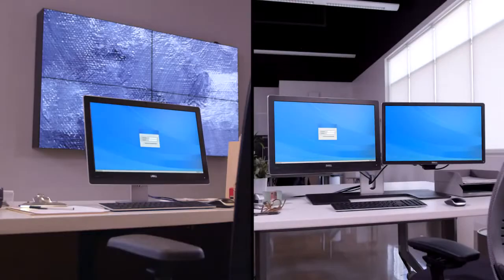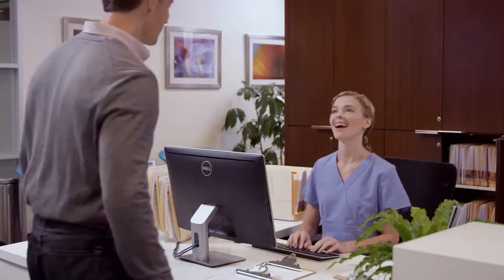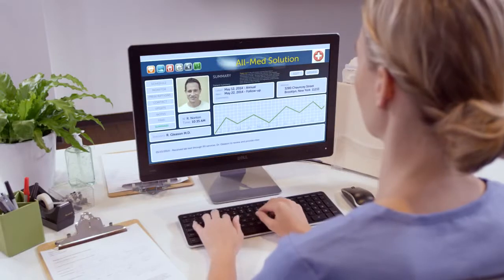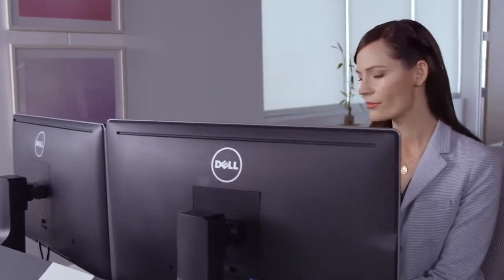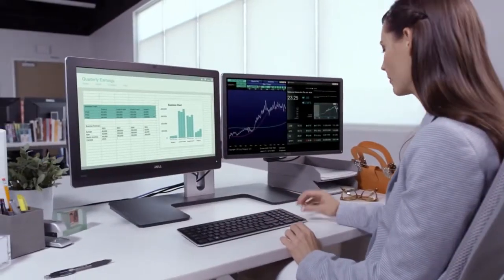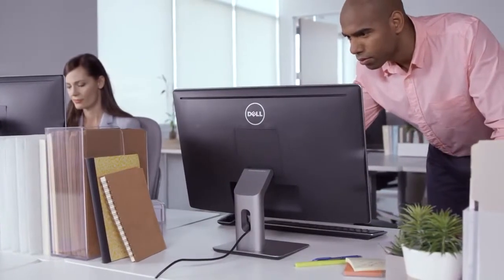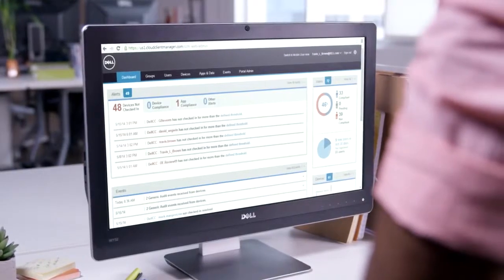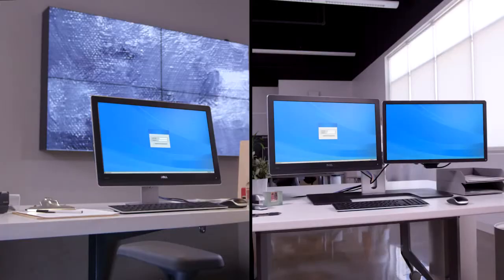Dell Wyse 5212 - инновационный тонкий клиент "Все в одном"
Тонкий клиент Wyse 5212 предоставляет инновационный подход к созданию персональных рабочих мест. Это интегрированное решение, объединяющее безопасность и простоту управления, характерные для тонких клиентов, с высочайшей мощностью и производительностью современных настольных ПК.